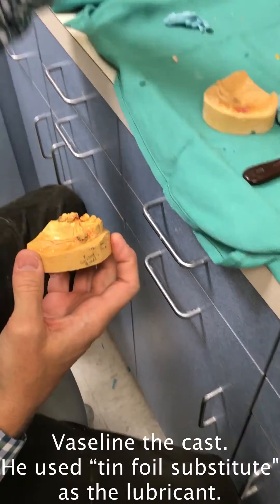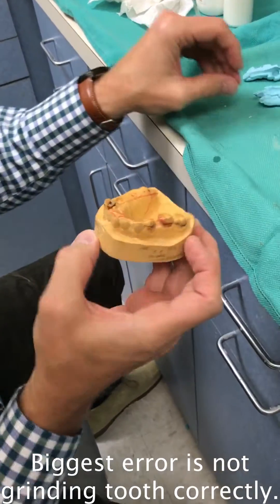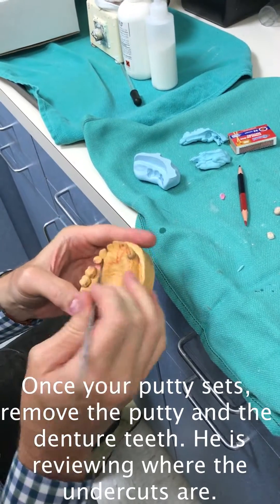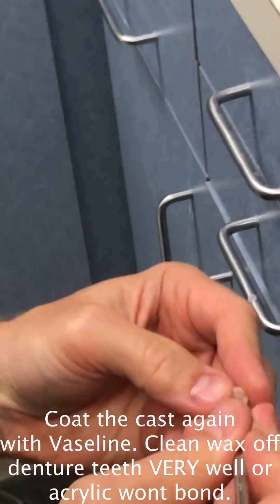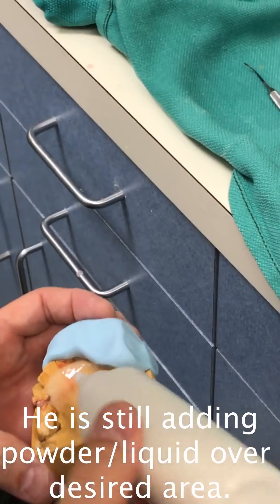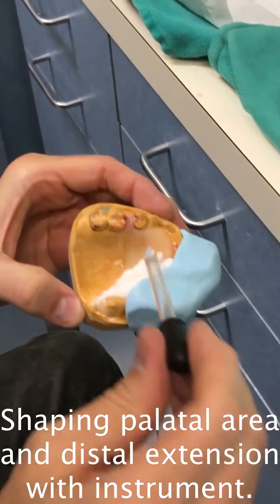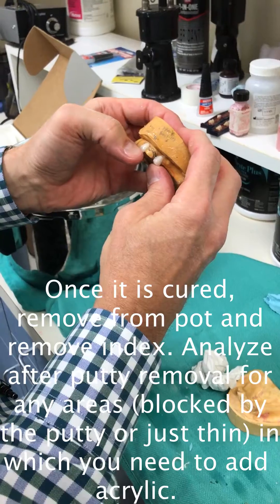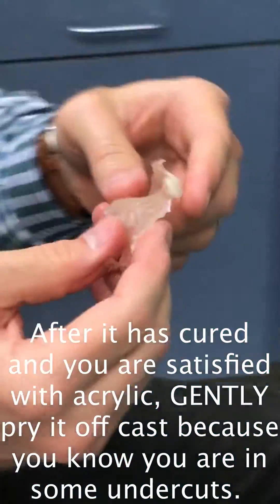How to Fabricate a Temporary Partial | Lab Demonstration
Thank you to Dr. Allen Samuelson (UNC Adams School of Dentistry) for sharing his clinical expertise and making this video possible.